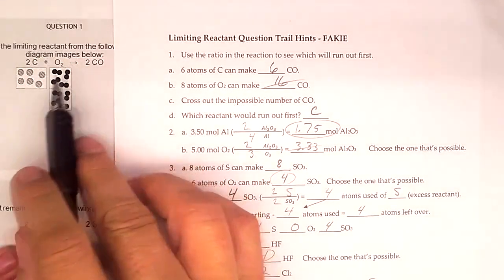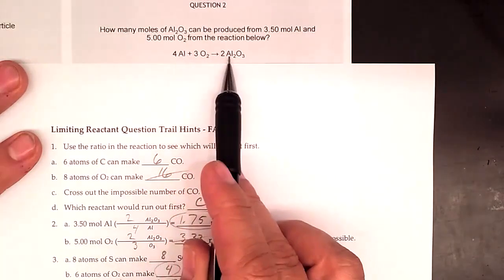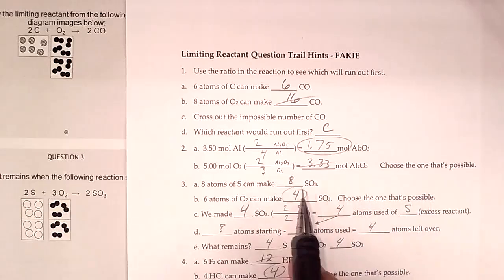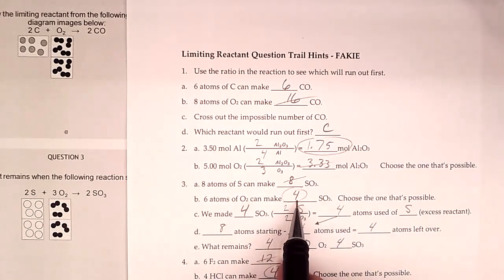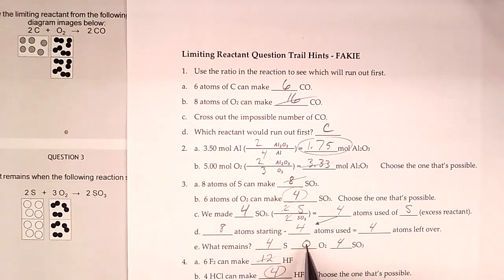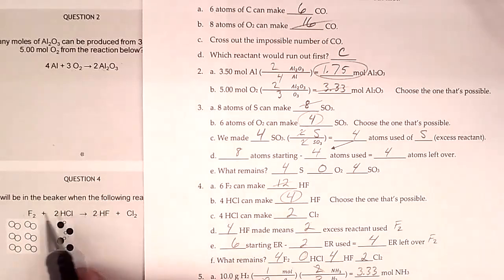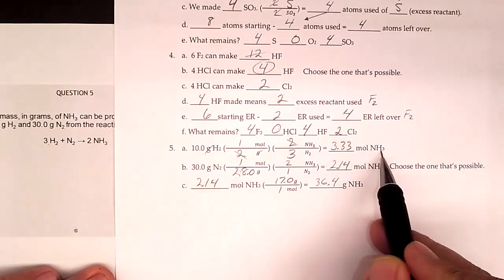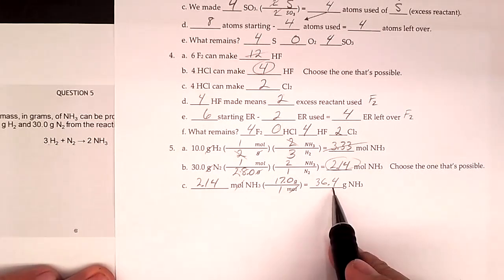Question Trail Fakie